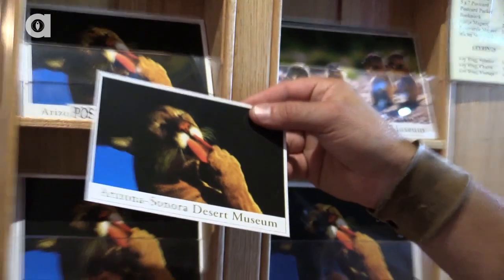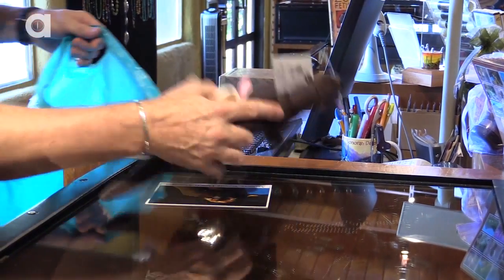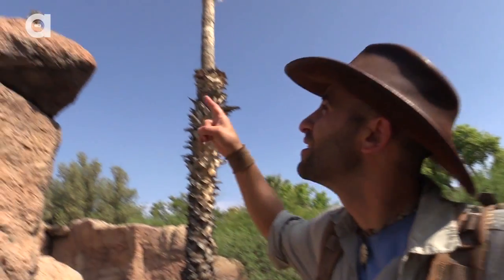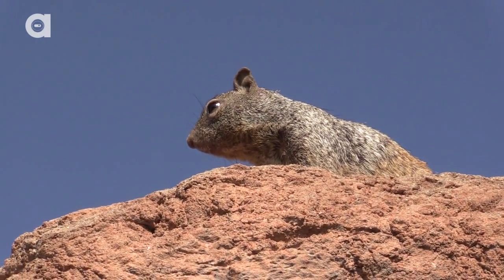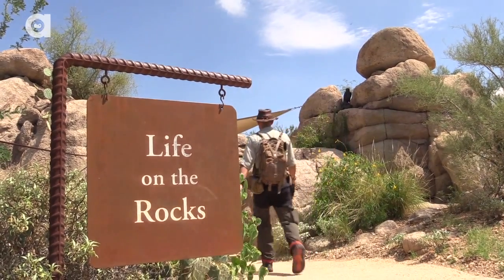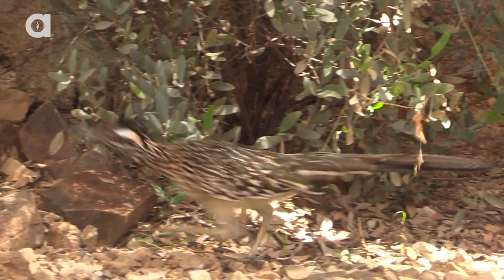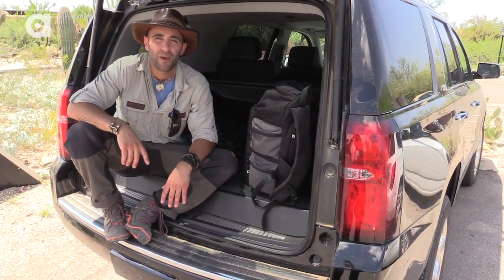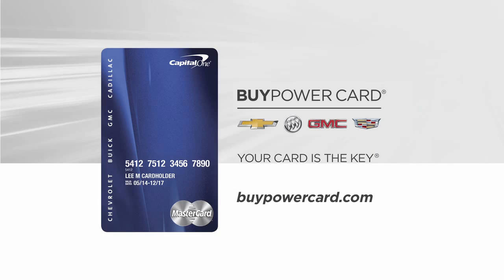Arizona Sonora Desert Museum - Behind the Adventure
In this episode Coyote's on a new mission...finding some cool stuff at the gift shop, one of his favorite stops whenever visiting the Arizona Sonora Desert Museum.  Get an inside look at the crews experience filming at this location and a few little tidbits that didn't make it into the marquee episode!